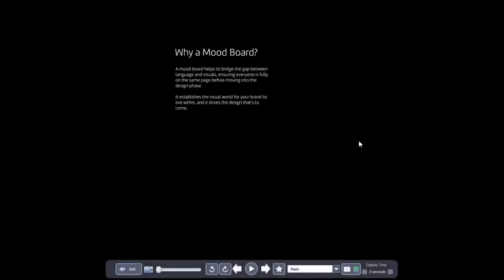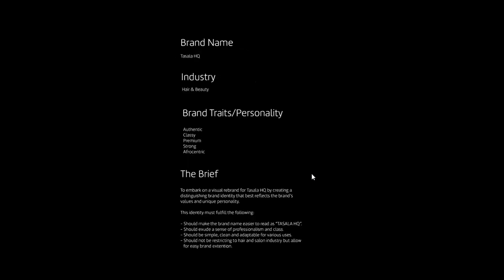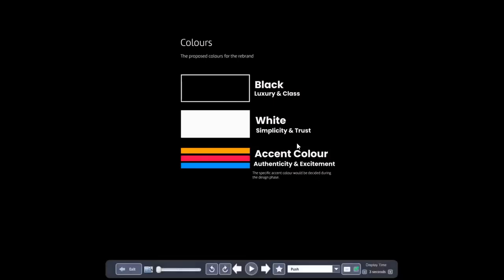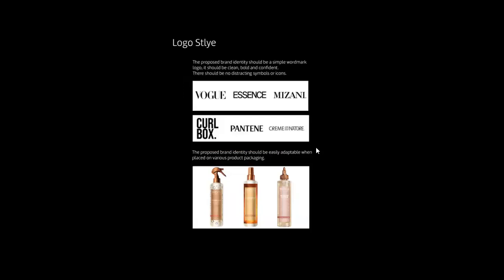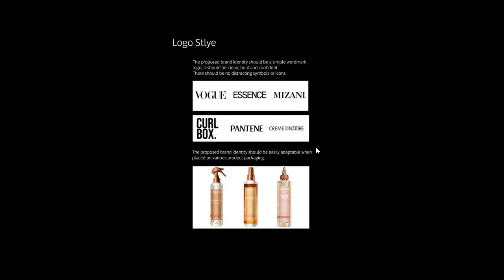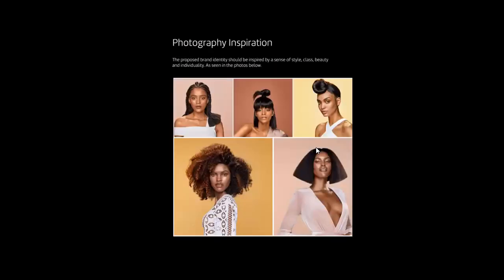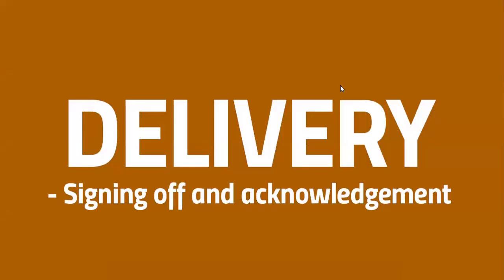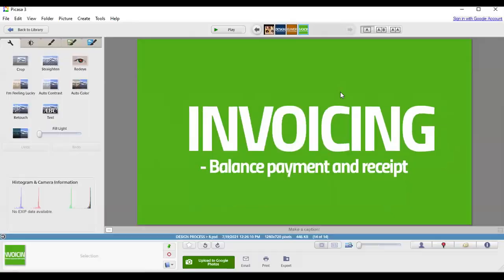How to Handle a Design Project like a Pro - Tola Alabi